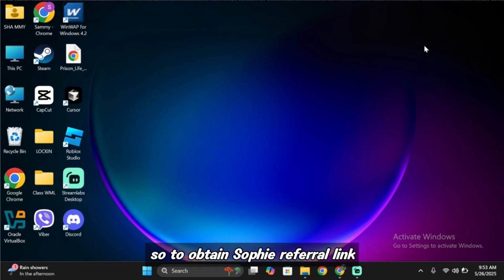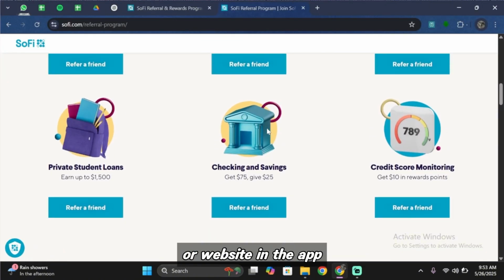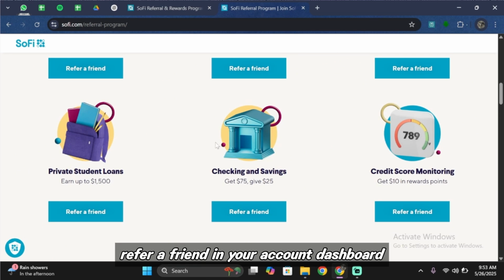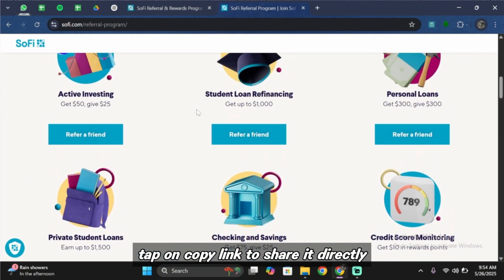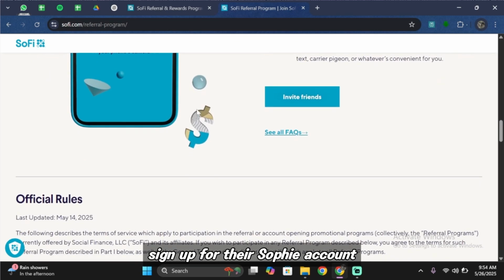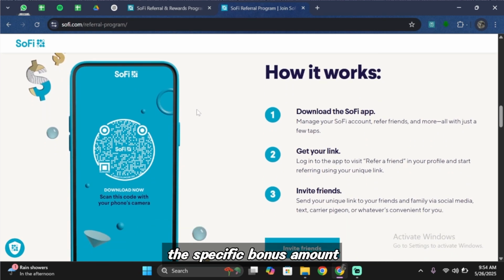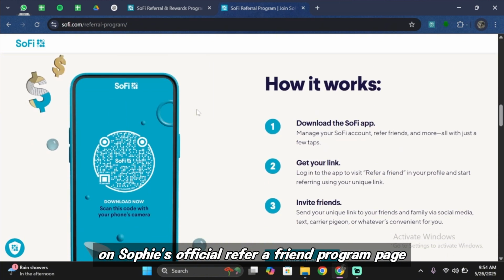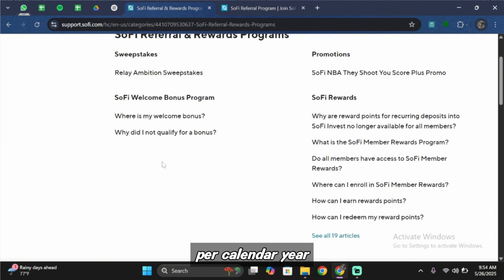How to Get SoFi Referral Link | SoFi Referral Program (2025)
How to Get SoFi Referral Link | SoFi Referral Program (2025) 🎁🔗 | Step-by-Step Tutorial

Want free cash for friends joining SoFi in 2025? This quick guide shows you exactly where to dig up your unique referral link, share it, and watch the bonuses roll in.

In this video:
0:00 – Introduction
0:10 – How to Get Your SoFi Referral Link
1:30 – How to Share & Track Referrals

Dive into the SoFi app or web dashboard’s “Invite Friends” section, tap “Get Referral Link,” and copy your code with one tap. We’ll demo pasting it into messages, social posts, or email, and reveal how to monitor clicks and successful sign-ups in your rewards tab. Plus, pick up ninja tips—like pinning your link for easy access, tailoring invite messages to highlight sign-up perks, and spotting when bonuses hit your account.

Turn every friend into bonus cash—grab your SoFi referral link in 2025 and start earning today!